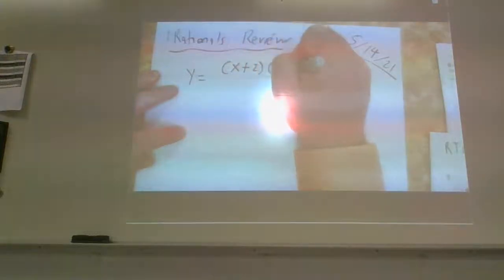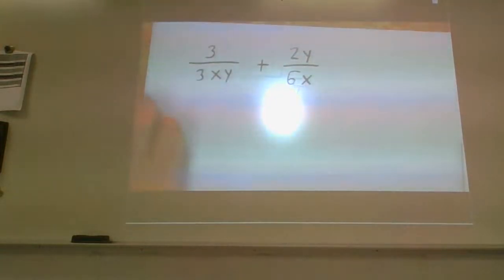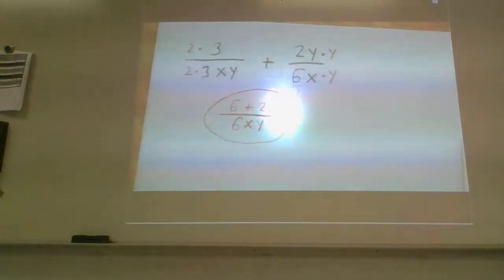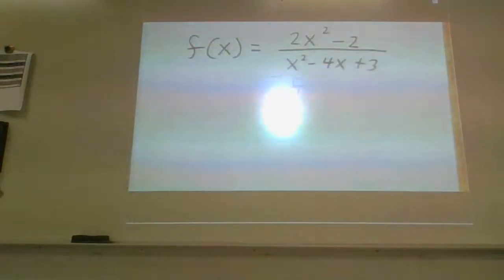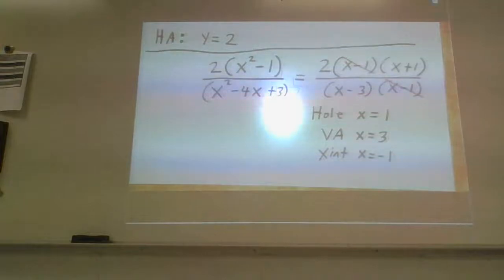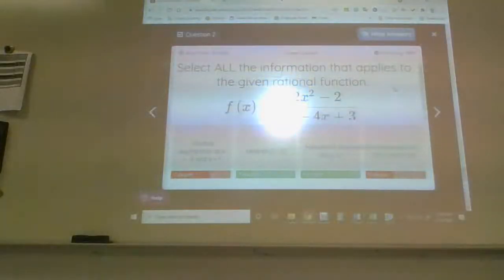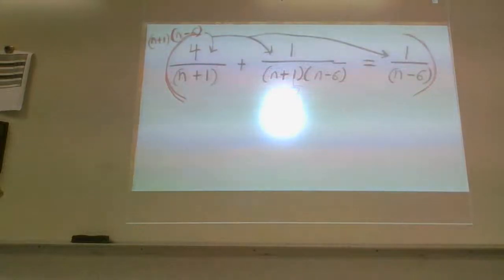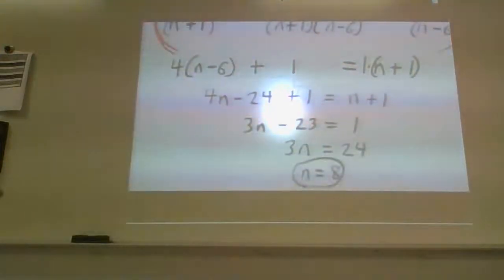5/14/21 Fri P3B Alg 2 CP Rationals Review